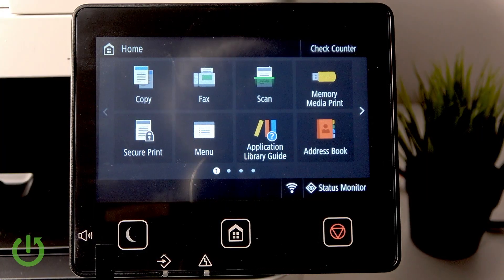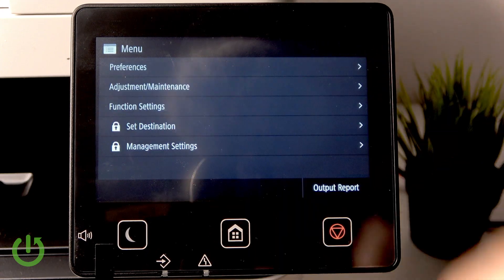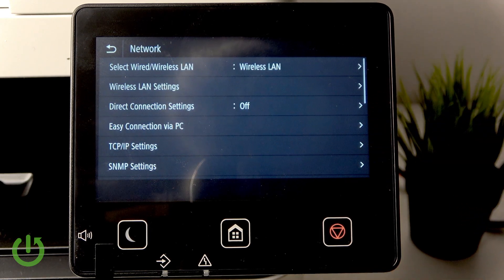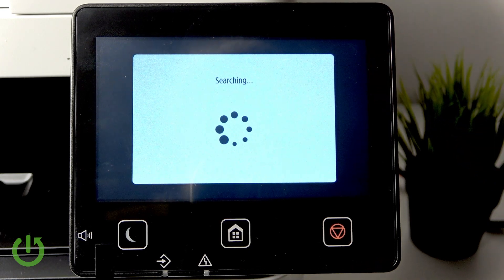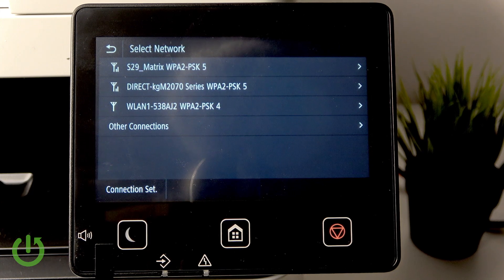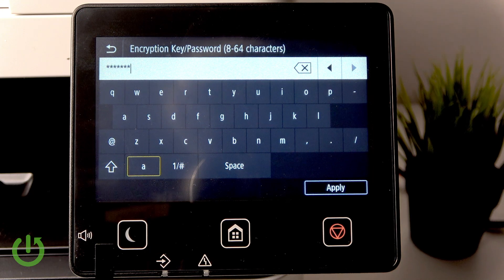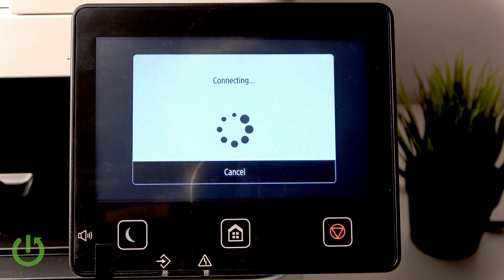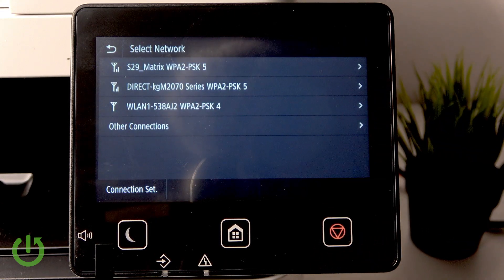CANON i-SENSYS MF657Cdw – How to Connect to Network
Connecting your CANON i-SENSYS MF657Cdw to a wireless network is simple and quick. In this video, we walk you through each step to help you set up your printer on Wi-Fi, so you can start printing from any device in your home or office. You’ll learn how to access the home page, navigate the menu, select network preferences, choose between wired and wireless LAN, and enter your Wi-Fi password. This guide is perfect for anyone setting up their CANON i-SENSYS MF657Cdw for the first time or troubleshooting network issues. Follow along to make sure your printer is connected and ready to use.

How to connect CANON i-SENSYS MF657Cdw to Wi-Fi network?
How to set up wireless connection on CANON i-SENSYS MF657Cdw?
Where are the network settings on CANON i-SENSYS MF657Cdw?

0:00 Introduction
0:04 Accessing the home page
0:10 Opening the menu and preferences
0:18 Navigating to network settings
0:28 Selecting wireless LAN
0:36 Choosing your Wi-Fi network
0:49 Entering the password and applying
1:11 Confirming connection status
1:19 Final tips and outro